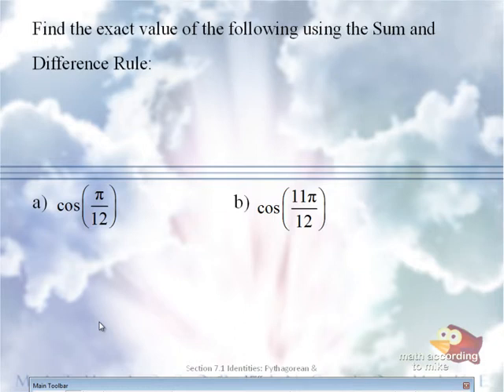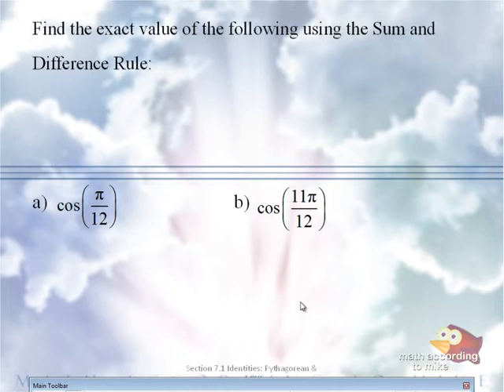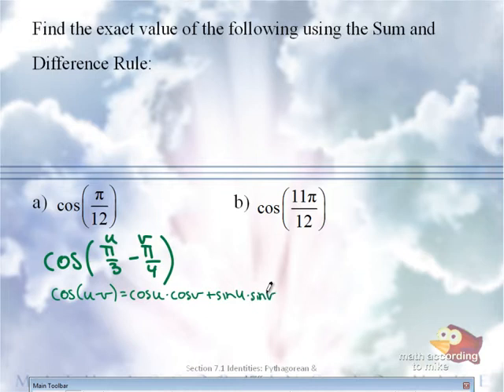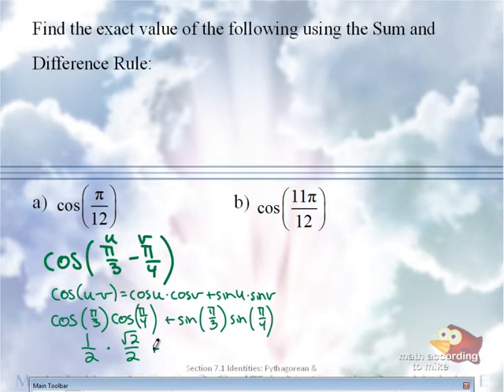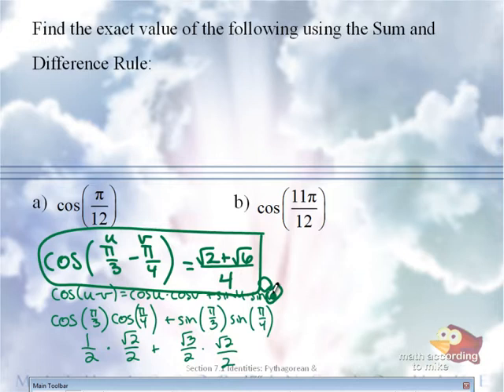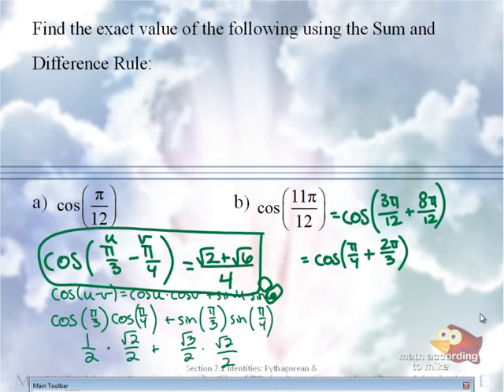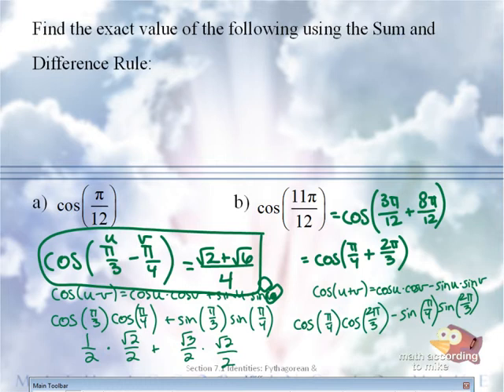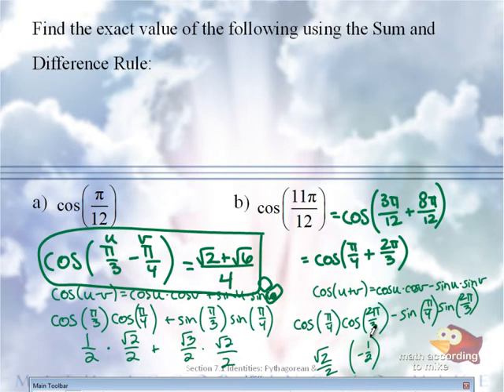Sum and Difference Identity for Cosine